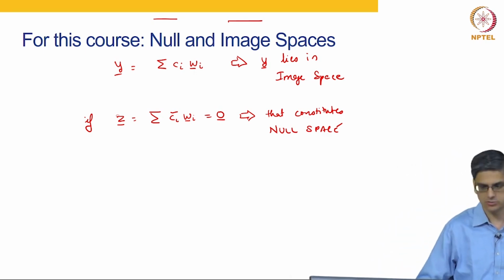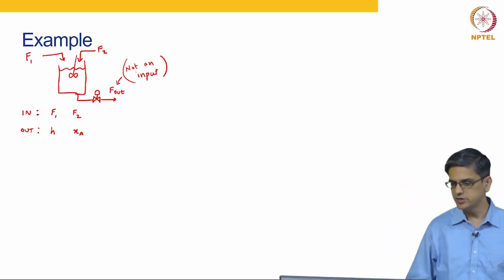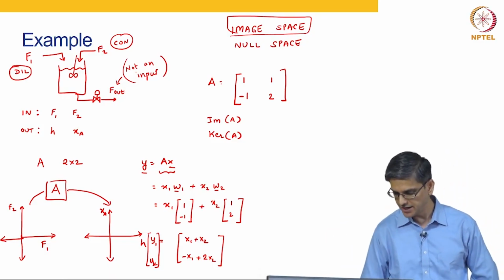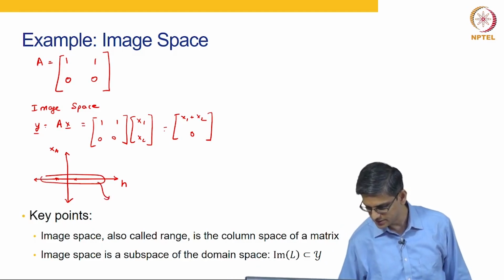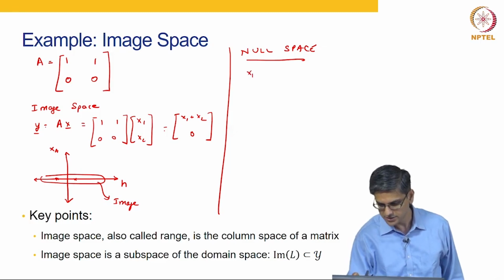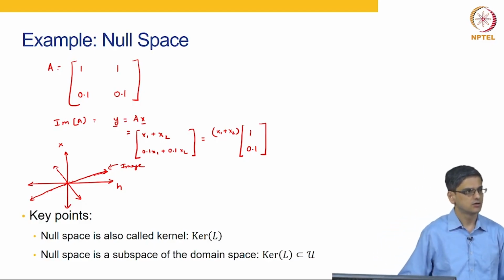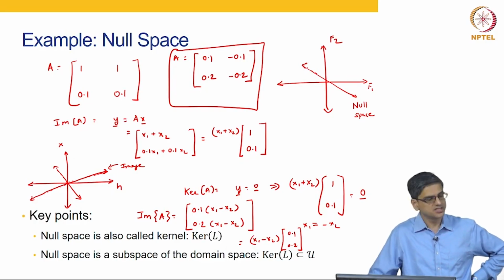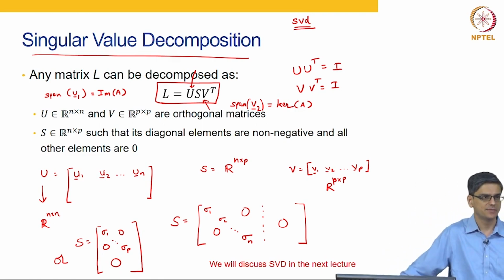Null and Image Spaces